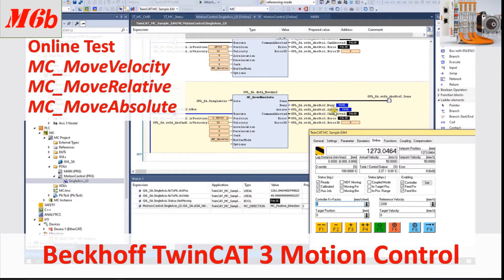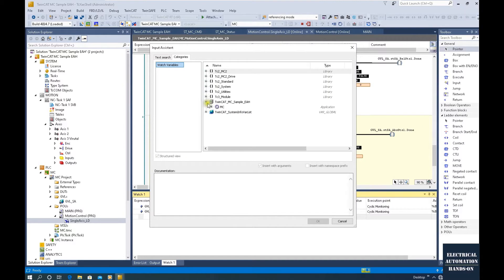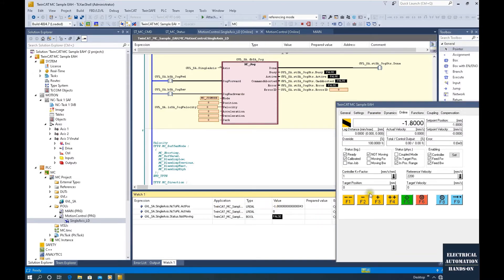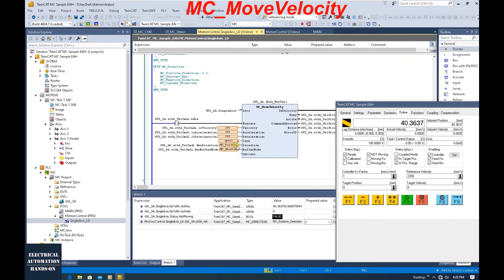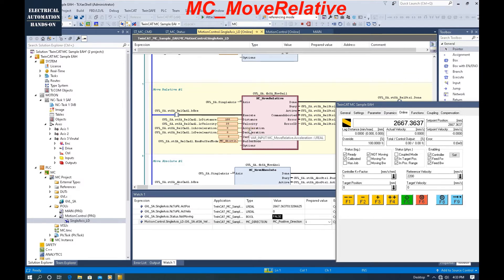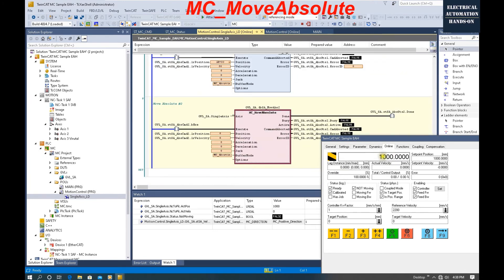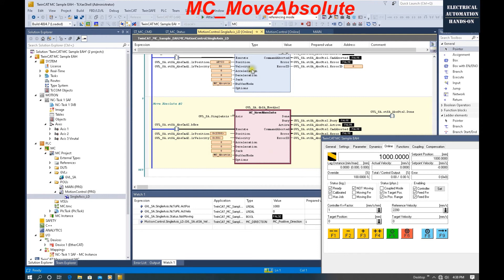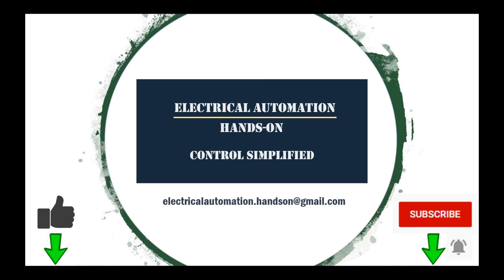MB06b. [TwinCAT 3 NC] Online Test MC_Velocity, MC_Relative, MC_Absolute Motion Control [9/20]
In this video, the commonly used motion control command in TwinCAT 3 NC MC_Velocity, MC_Relative, MC_Absolute will be shown how they will perform in an online test.